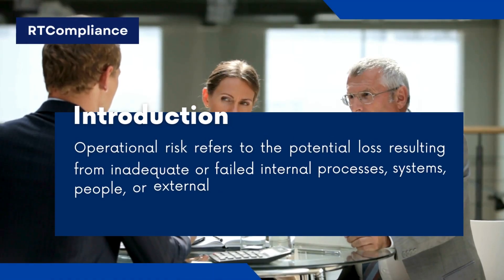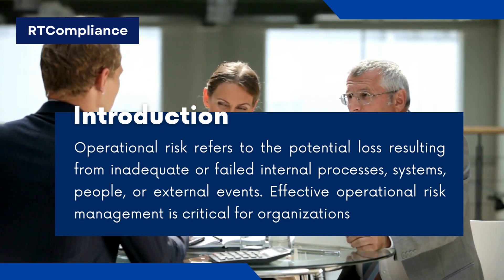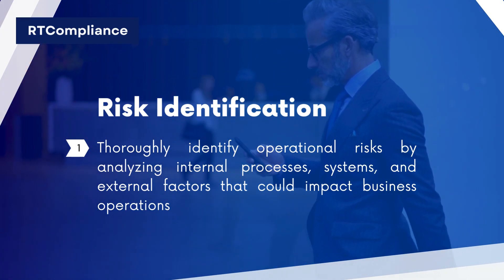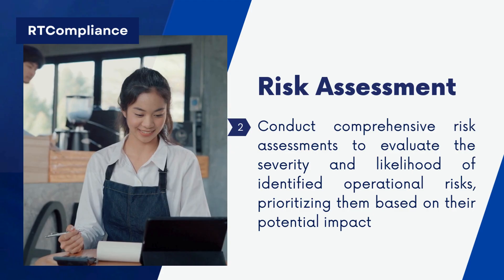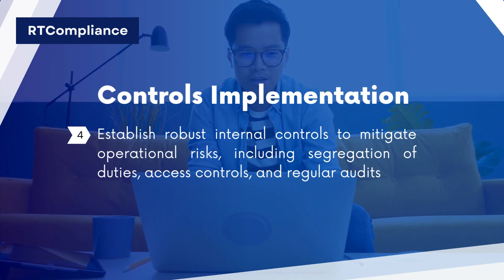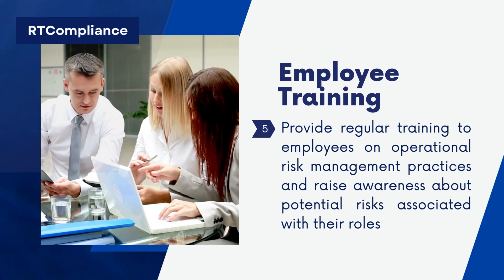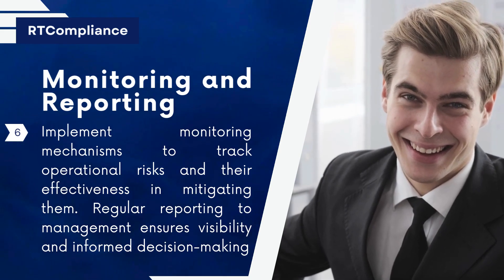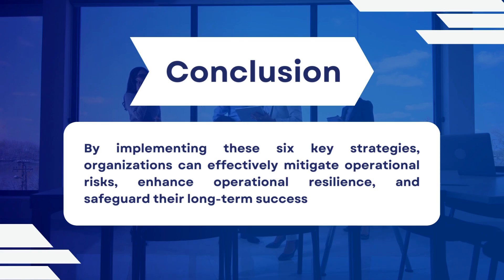Operational Risk Management 6 Key Strategies for Effective Mitigation | RT Compliance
Gain invaluable insights into the world of Operational Risk Management with our latest video. Designed for professionals and businesses striving for excellence, this exploration uncovers the essential strategies, tools, and methodologies to fortify against operational hazards.

In this comprehensive breakdown, we will address:
⚠️ Defining Operational Risk and Its Implications
⚙️ Key Elements of a Robust Risk Management Framework
📊 Real-Life Case Studies and Industry Best Practices
💡 Expert Tips for Implementing Effective Operational Risk Strategies

Whether you are an industry expert seeking advanced techniques or an organization aiming to bolster resilience, this video is an essential resource.

Here's a list of questions covered in the video:

What is Operational Risk Management
Identifying Operational Risks
Operational Risk Examples
Risk Management Framework
Mitigation Best Practices
Risk Assessment Methods
Tools for Risk Management
Operational vs. Financial Risk
Certification Options
Importance of Risk Management
Risk Management Process
Key Components of Risk
Risk Management Software
Common Challenges
Banking Risk Management

⌚TIMESTAMPS
0:00 Intro
0:22 Introduction
0:48 Risk Identification
0:59 Risk Assessment
1:12 Process Improvement
1:23 Controls Implementation
1:35 Employee Training
1:47 Monitoring and Reporting
2:01 Conclusion
2:16 Outro